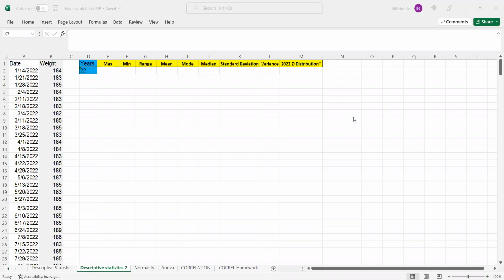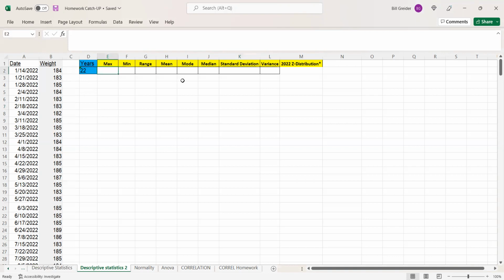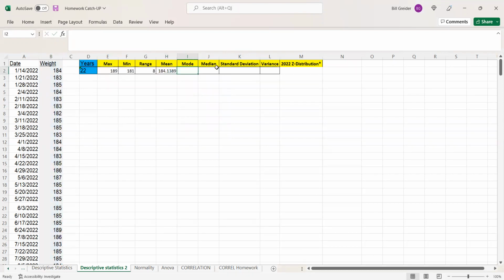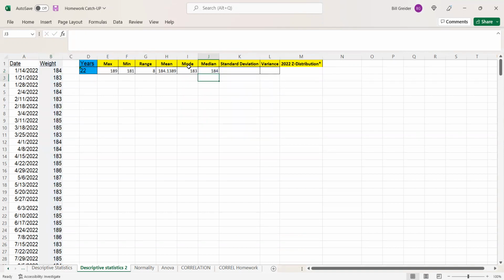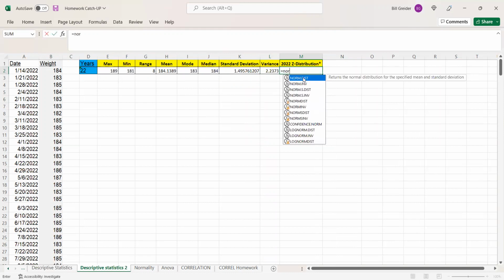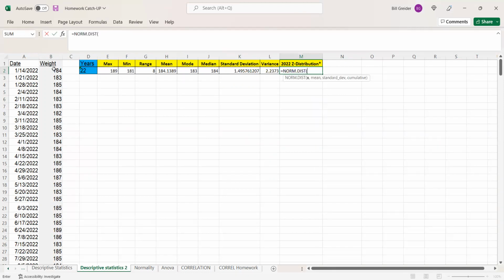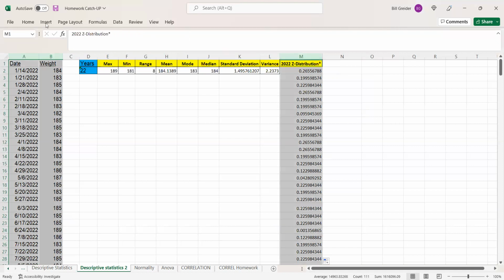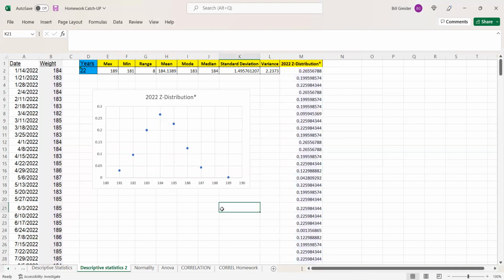Descriptive Statistics Part 2 Make Up Homework